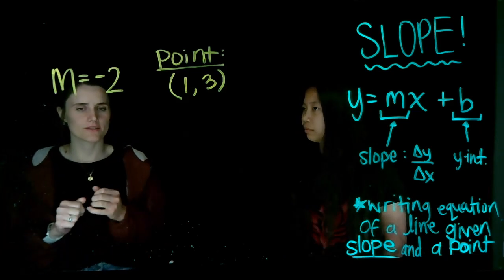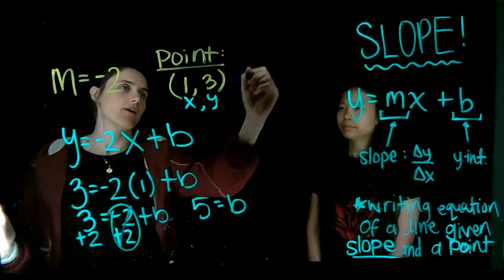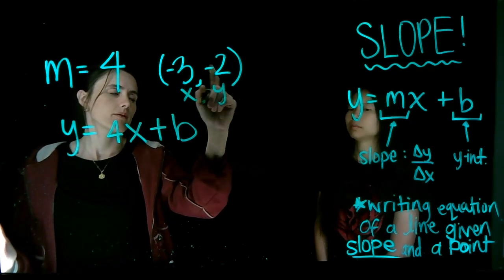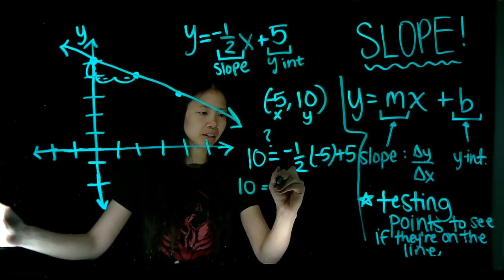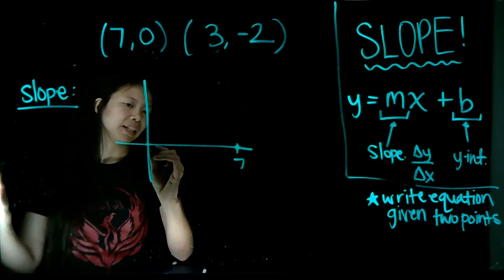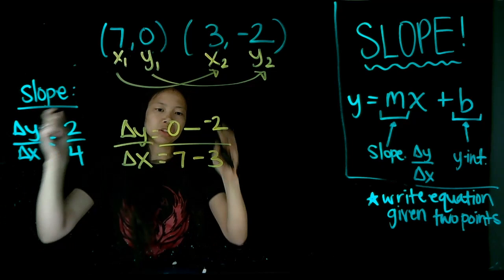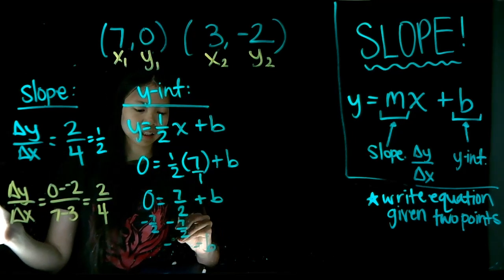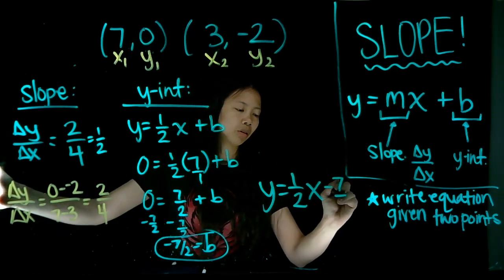Writing Linear Equations from Points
Emma and Tiana write linear equations given the slope and point, determine if a point is a solution to a line, and write linear equations given two points.

Timestamps:
-write equation given slope and a point
     0:10 example 1: m=-2, (1,3)
          0:34 solving for b
          1:16 writing equation of line
     1:23 example 2: m= -2/3, (3,-4)
          1:51 solving for b
          2:11 writing equation of line
     2:23 example 3: m=4, (-3,-2)
          2:39 solving for b
          3:10 writing equation of line
3:20 is it a point on the line?
     3:27 example 4: y=(-1/2)x+5, (-5,10)
     4:12 example 5: y=(-1/2)x+5, (8,1)
          4:35 verify graphically
4:40 write equation given two points
     example 6: (7,0), (3,-2)
          4:55 find slope by graphing and slope triangle
     -find slope with just the two points
          5:51 first point minus second point
          6:33 second point minus first point
          6:52 *either subtraction works as long as it corresponds
     7:02 find y-intercept
          7:34 use first point
          7:44 use second point
          8:22 *either point works, don't need to do it twice
     8:47 writing equation of line